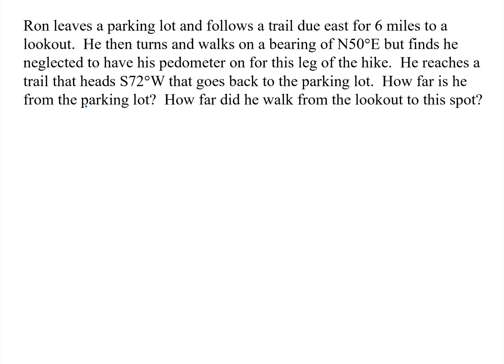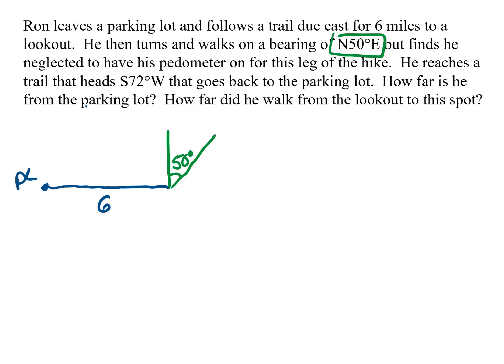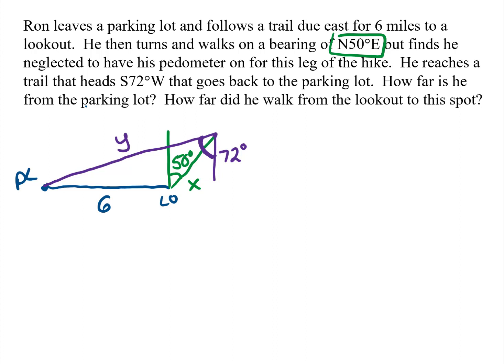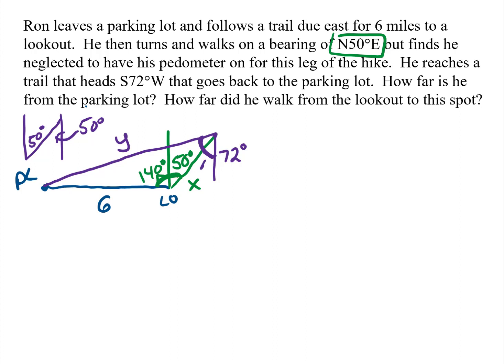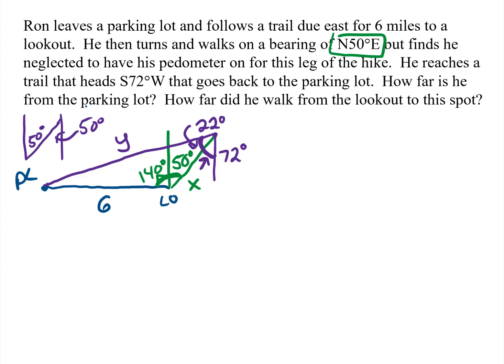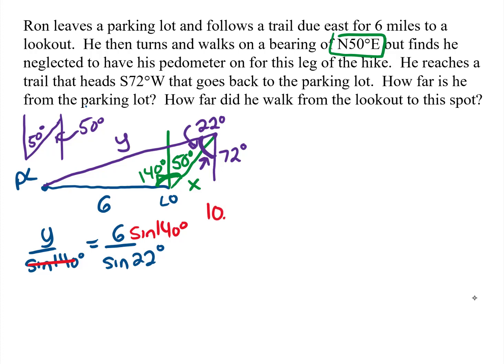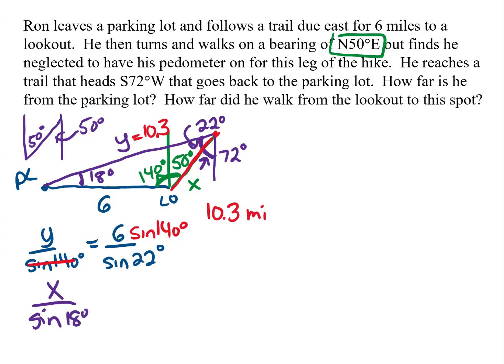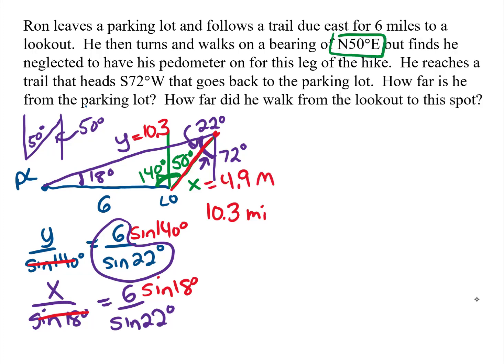Trig Law of Sines App Hiking with Bearings